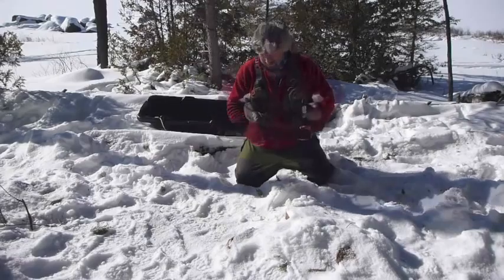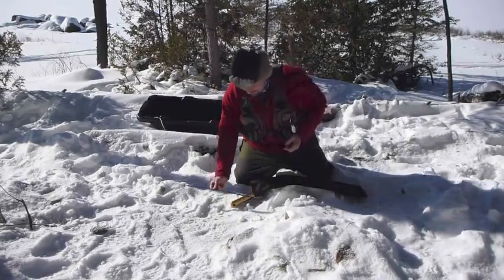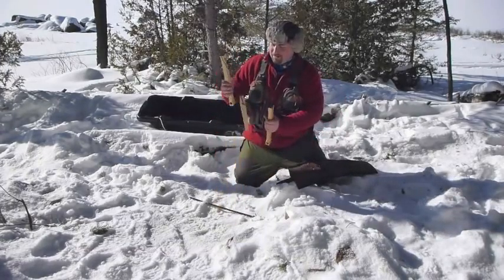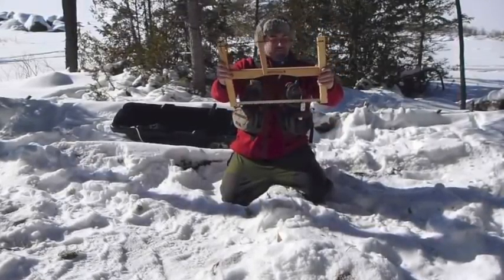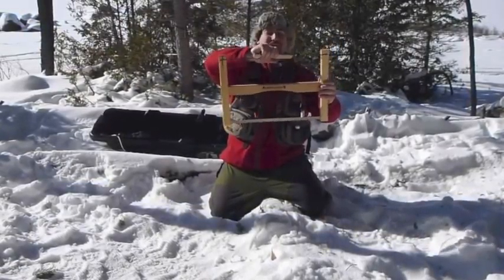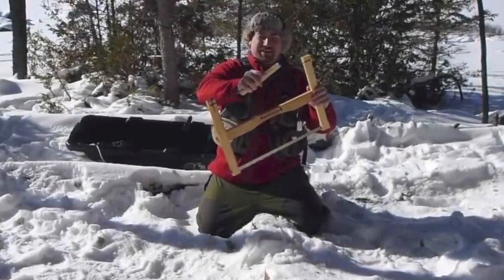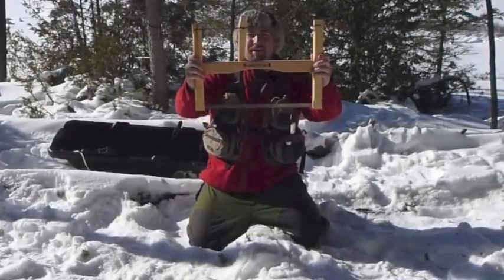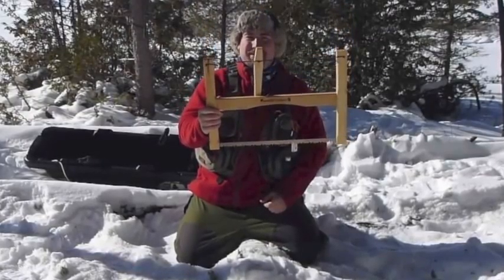First Setup of New Bucksaw